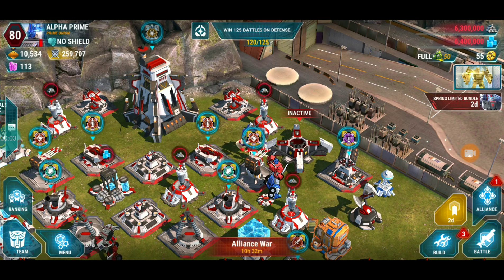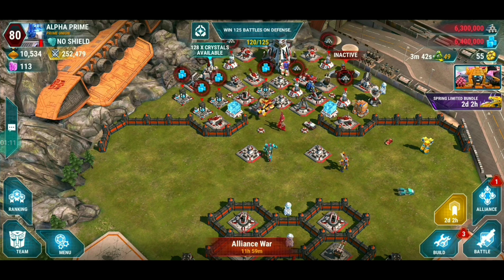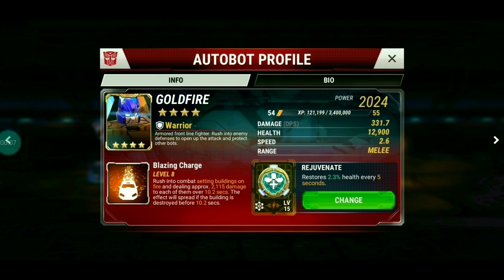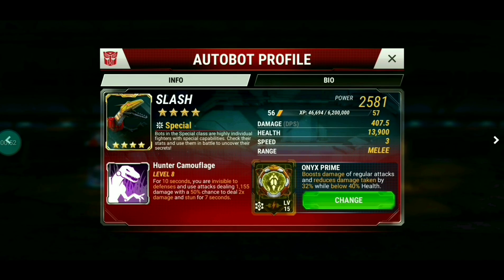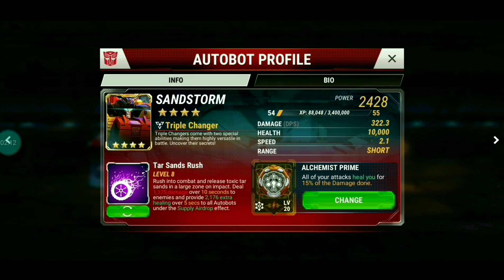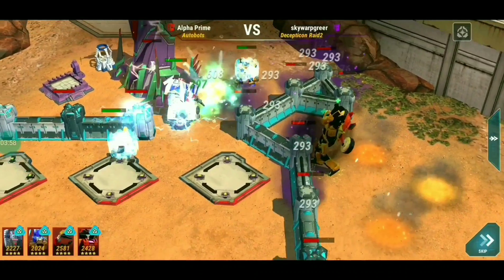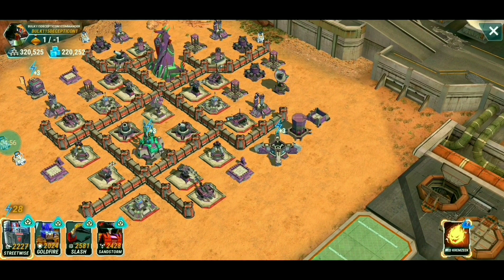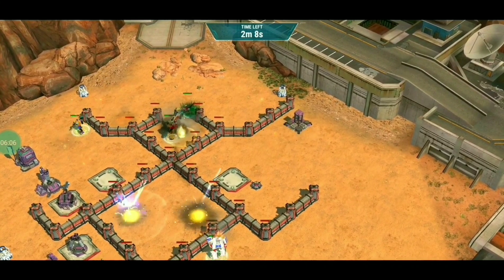Happy Easter! All 4 Spring bundle bots in action! Which bot is my fav? Transformers: Earth Wars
Happy Easter, Transformers Earth Wars (TFEW) fans!

This video is not a crystal cracking session but more of a test to see if all 4 of these bots will work well together on a line!  All my bots range from level 53-56 so you can get a good idea of how they function at a high level and to see if they are worth investing into long term.  This is Alpha Prime and this is my opinion!

If you want the stats on all these bots,the Decepticon equivalents are in the wiki below:

Streetwise = Sinnertwin
Goldfire/Goldbug = Ramjet.
Sandstorm = Octone
Slash = Rippersnapper

Wiki Transformers Earth Wars

Thanks for dropping by guys! I do random draws from time to time so if you happen to be one of my subscribers, you will get automatically entered into a draw for a free google play, iTunes cards or other transformers goodies!

This is Alpha Prime of Prime Union. I am part of an Autobot alliance ranked #1 in the world in terms of medals and one of the  top war alliances in Transformers Earth Wars.

Roll out!

Alpha Prime, Prime Union
Transformers Earth Wars (TFEW)